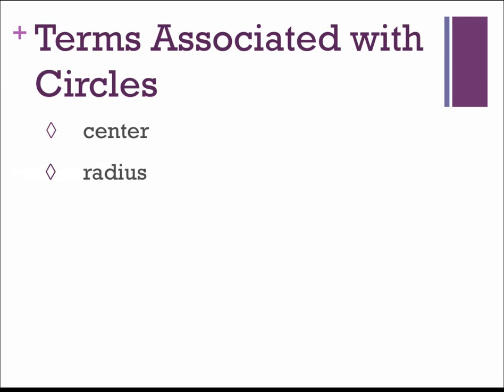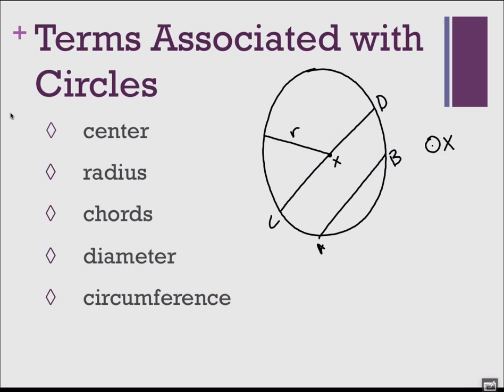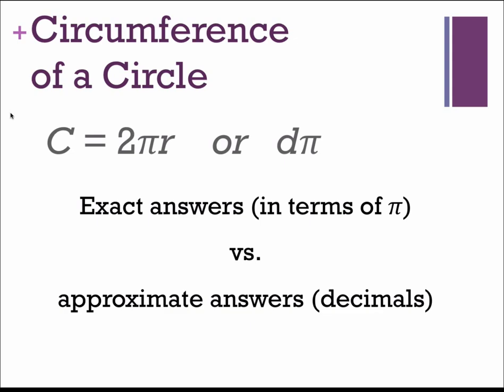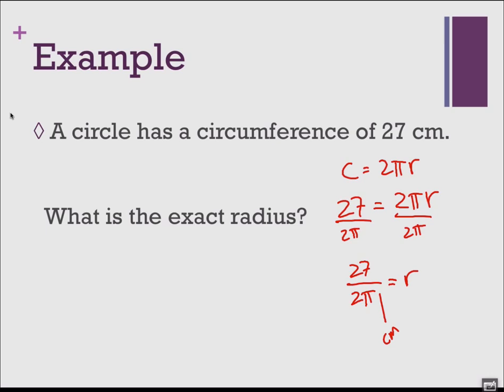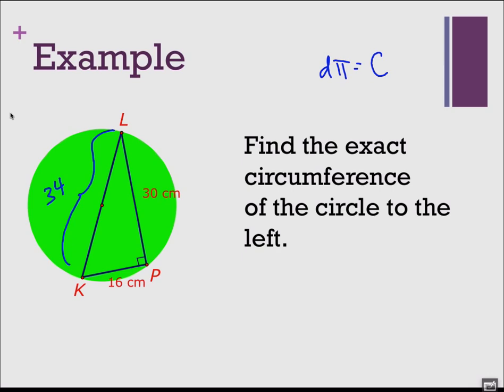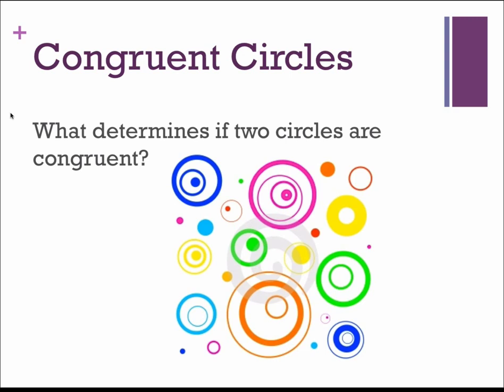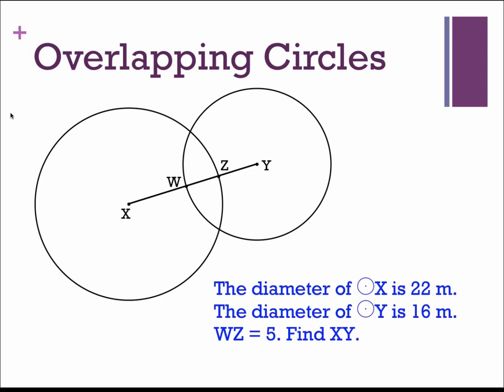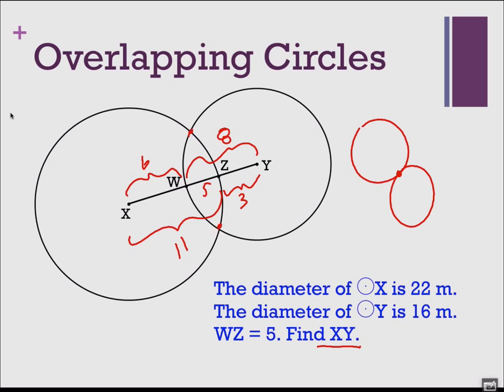Geometry: Circles & Circumfernce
Circles & circumference